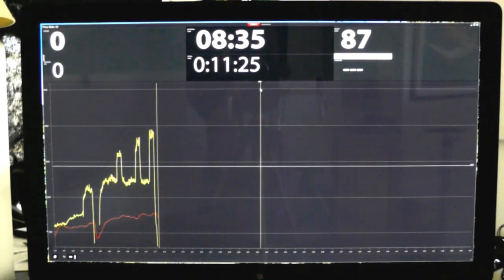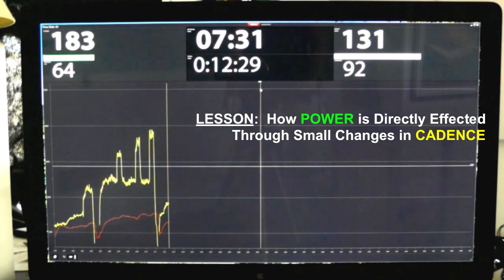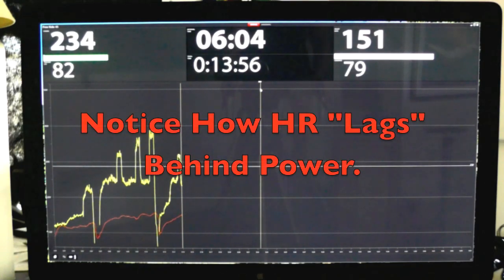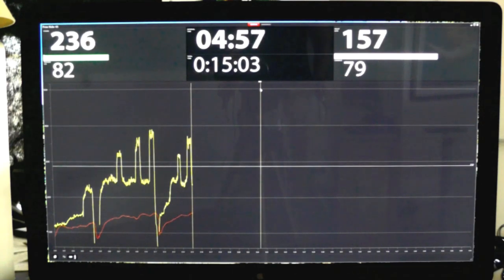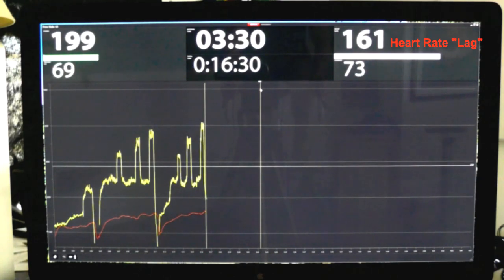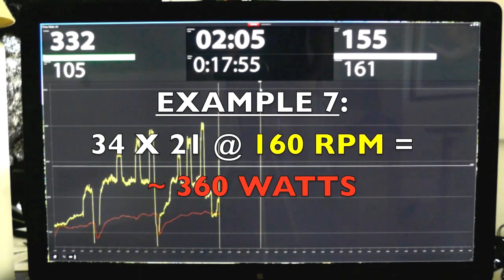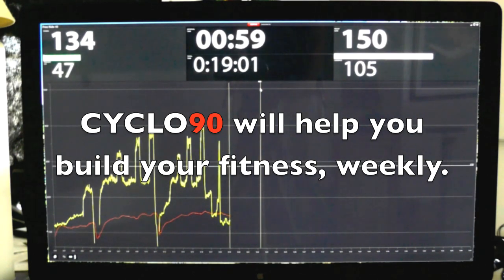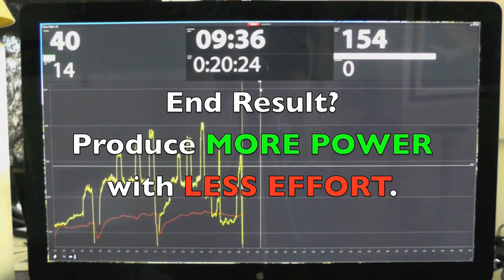Cadence for Cycling Power (LESSONS)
Gain 15% (or more) Cycling Power in 90 Days, Guaranteed with CYCLO90.  and get the FREE PLAN and bonuses.